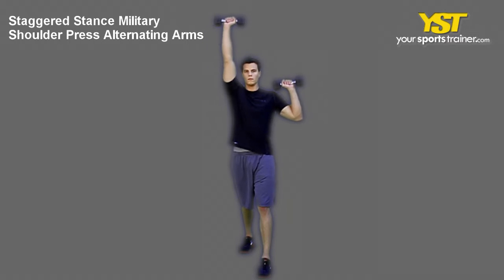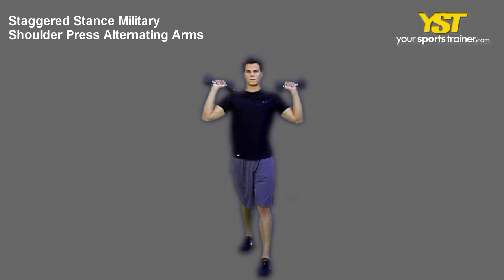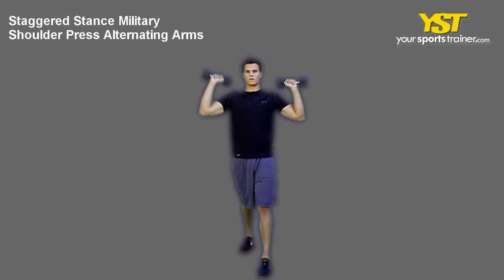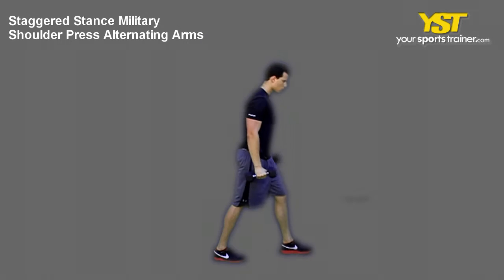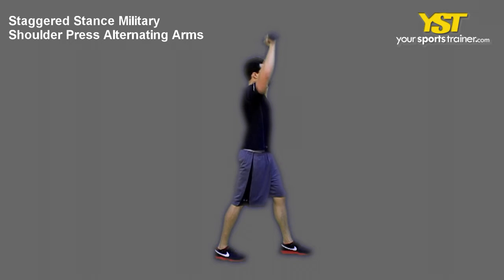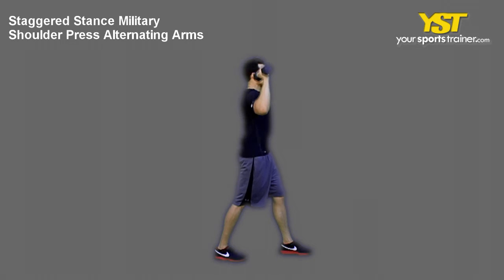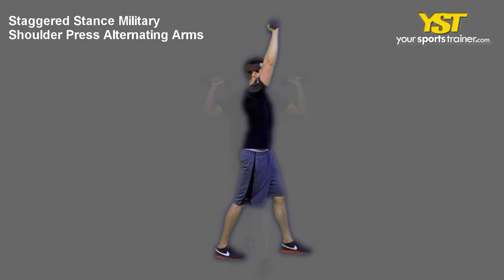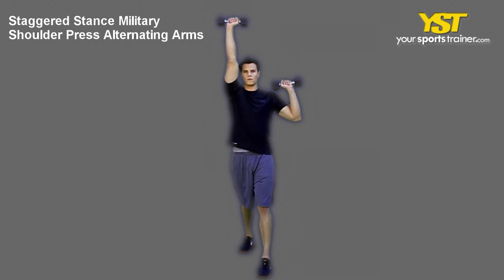Staggered Stance Military Shoulder Press Alternating Arms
Staggered Stance Military Shoulder Press Alternating Arms - This video shows the way to perform this physical exercise. The Staggered Stance Military Shoulder Press Alternating Arms is usually a strength exercise having a concentrate on functional and upper body components that works your shoulders, triceps muscle tissues. The ability level is normally deemed to become a simple exercise which uses the dumbbell equipment. Research shows that people who have sports associated activities for instance snowboard coaching, baseball drills, MMA education or fitness exercise lead much better all-around lives. Using the Staggered Stance Military Shoulder Press Alternating Arms workout will bring your strength education for the next level. By adding a staggered stance to an alternating arm military press you'll have the advantage of added balance and support. This is really a great workout to enhance muscle gains in less time than what would be needed by performing a simple bench press. There are multiple reasons to use a web-based coaching program to attain your targets like to get more muscle, improve your agility and get quicker. If one particular of your fitness goals is to enhance at baseball drills, then the Staggered Stance Military Shoulder Press Alternating Arms could be utilized within your on the net functional - upper physique exercise strategy. The following are directions to carry out this physical exercise. Stand with very good positioning, holding your pectoral out and both feet inside a staggered stance. Have your knees a bit bent. With your palms facing out, hold 2 dumbbells at your shoulder level. Press a single weight overhead, completely extending your arm. Reverse the action to acquire back to the start posture, and then do it again using the other arm. Ensure very good elbow placement, arm placement and proper weight before starting a workout. Baseball Drills and other athletic activities can use these instructional tips. With excellent posture, you can create extra shoulders, triceps muscles more rapidly. You may not have access for the precise gear necessary by specific drills or workouts. You might try substituting for gear that may be offered like a speed ladder, box and weight plate. Equivalent workouts might be recommended with all the YourSportsTrainer.com program. So whether you play or are involved in MMA coaching, fitness exercise, baseball drills or snowboard coaching, when you exercise regularly, the Staggered Stance Military Shoulder Press Alternating Arms physical exercise can help you get stronger, develop your all round performance and feel far better about yourself. In the event you have any questions or notes about this exercise, we want to hear from you. So please write a comment. Subjects like baseball drills are great dialogue tips to create. The Staggered Stance Military Shoulder Press Alternating Arms and lots of other exercises, workouts and coaching plans, might be found at our internet site, YourSportsTrainer.com. Certainly, consult a health-related professional just before starting physical activity.

Staggered Stance Military Shoulder Press Alternating Arms exercise - - 108